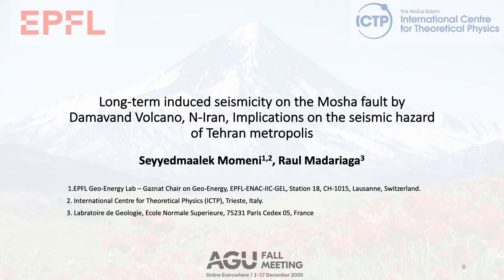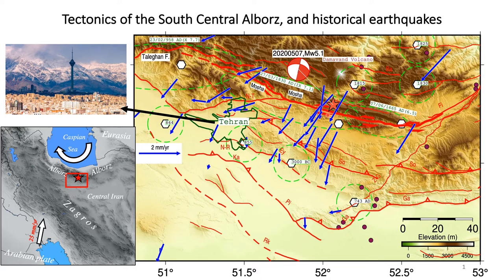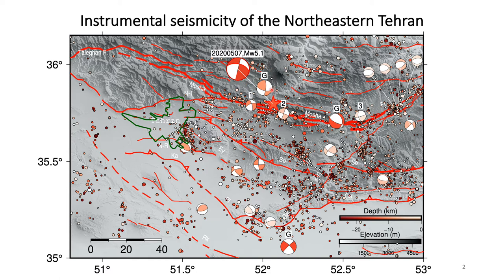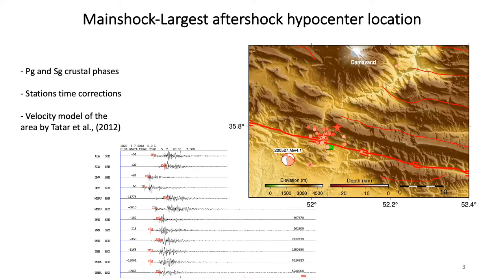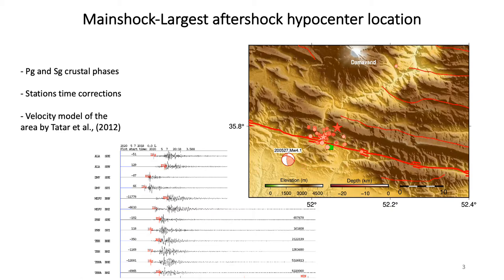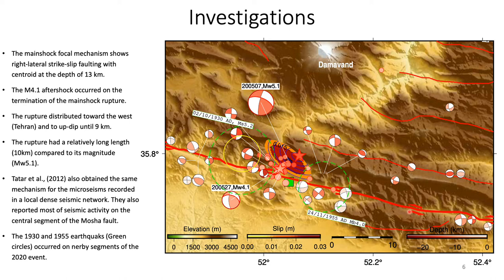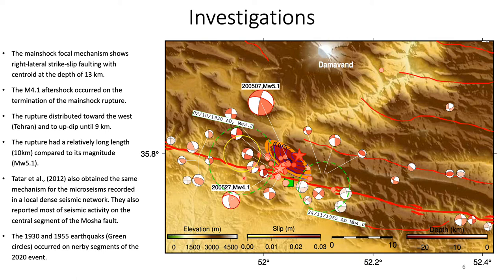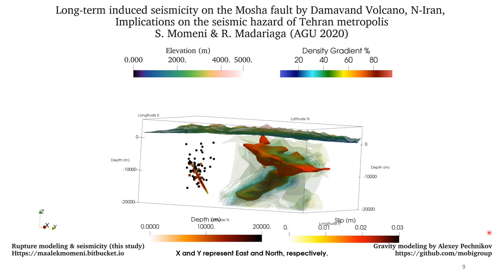AGU2020 Momeni Madariaga Video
Long-term induced seismicity on the Mosha fault by Damavand Volcano, N-Iran, Implications on the seismic hazard of Tehran metropolis, Seyyedmaalek Momeni, Raul Madariaga, AGU 2020